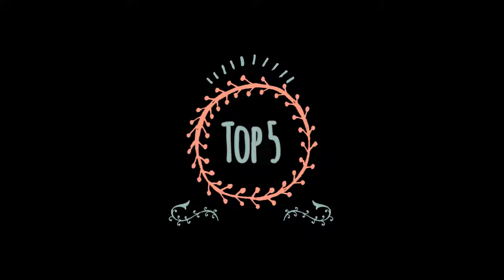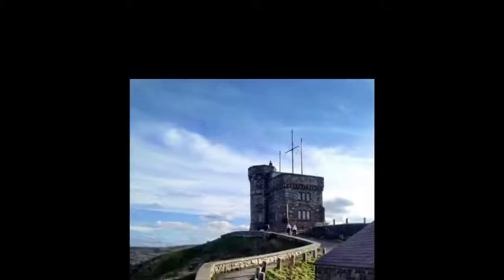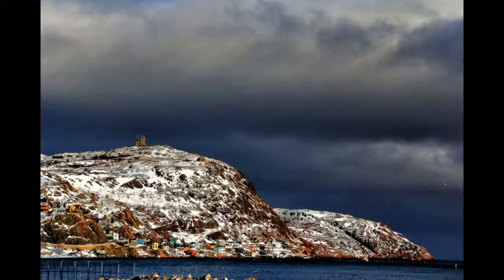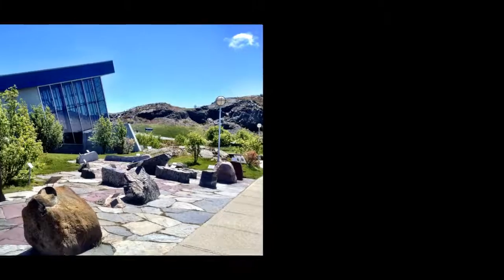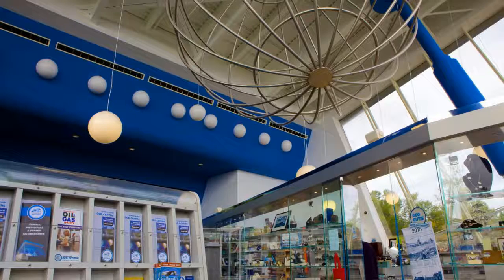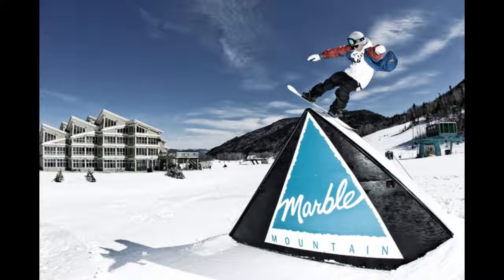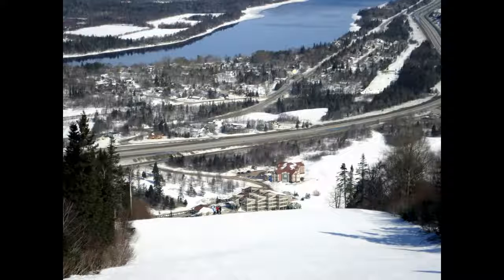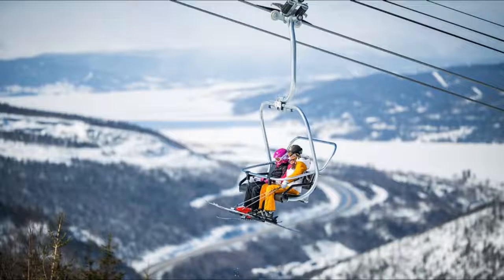Top 5 Places to Visit Newfoundland